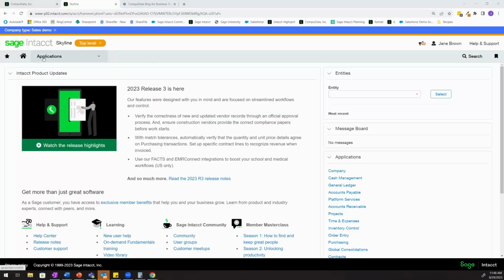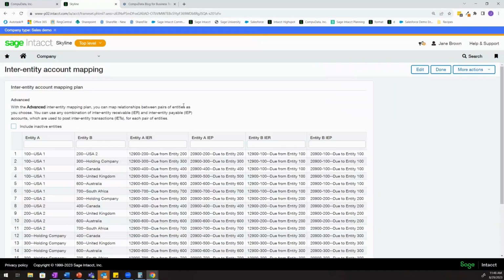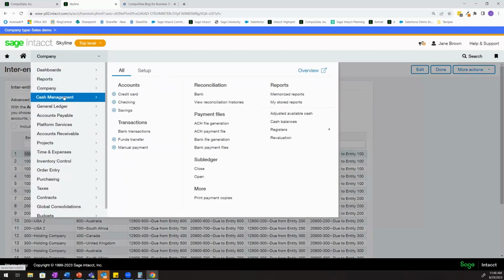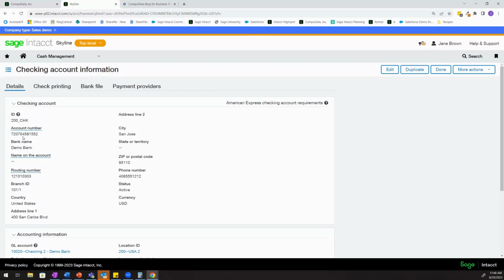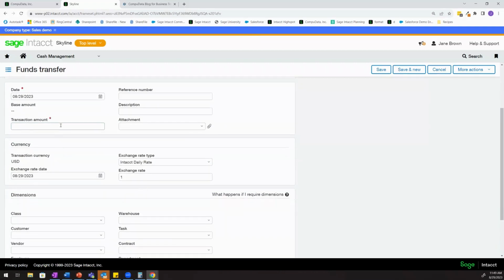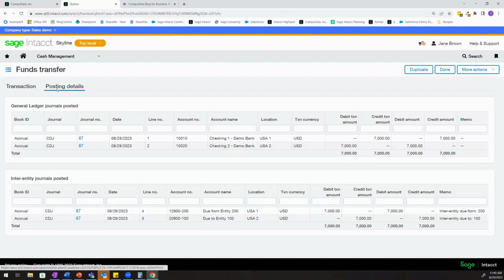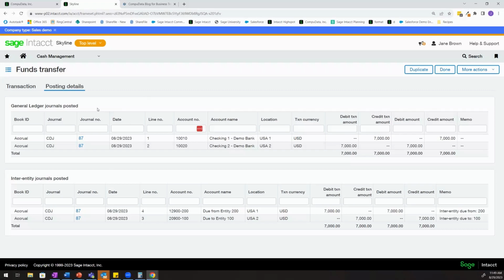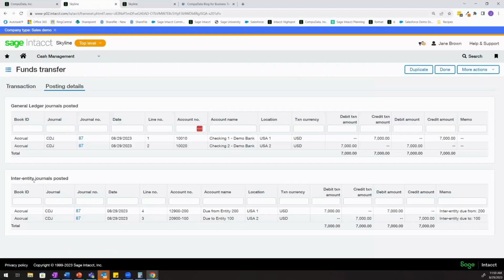Sage Intacct Demo: Inter Entity Transactions and Funds Transfer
Are you looking to seamlessly transfer funds between entities?

Watch the product demo to learn how Sage Intacct's advanced inter-entity functionalities allow you to automate fund transfers between entities, saving you and your team hours of time.​